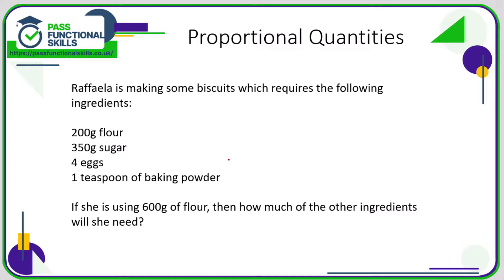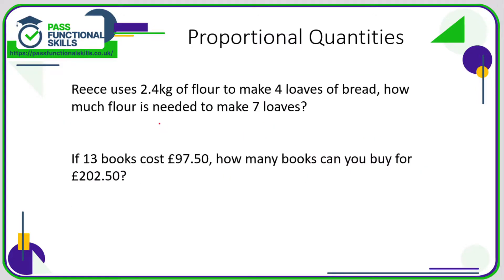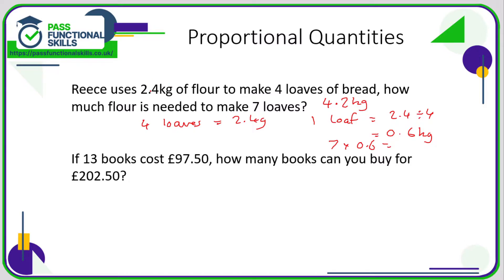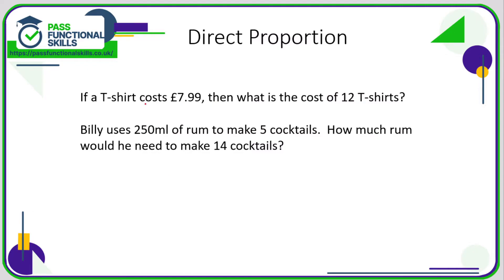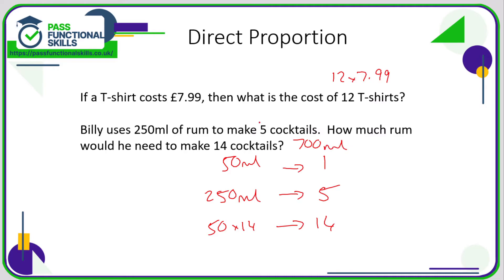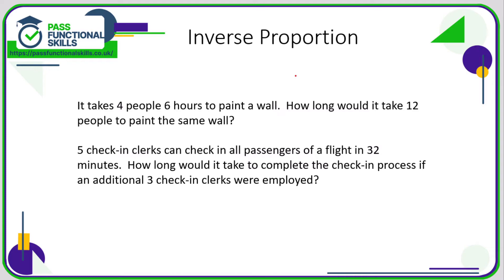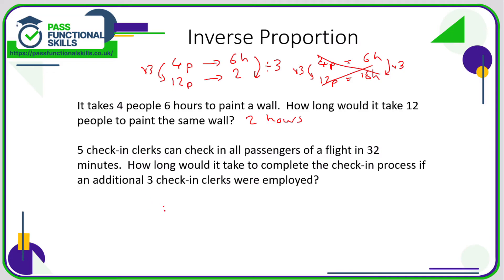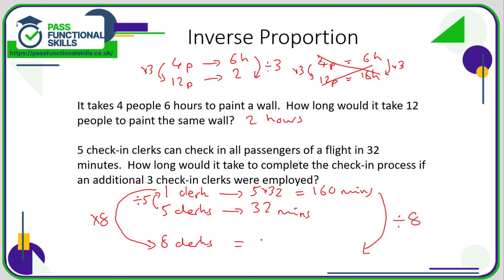Numbers - Proportion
This is the Pass Functional Skills revision video on Numbers - Proportion.